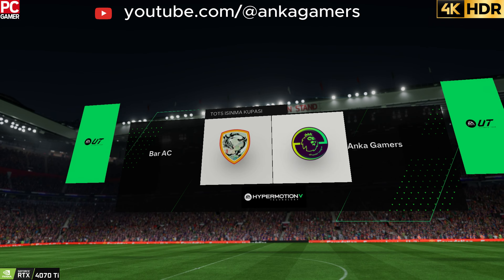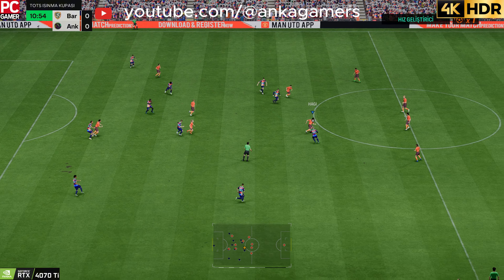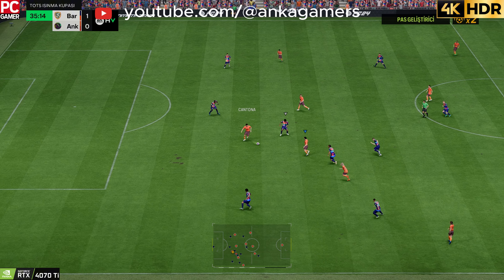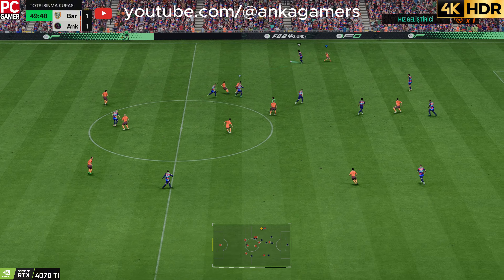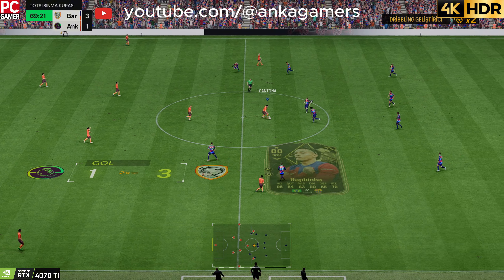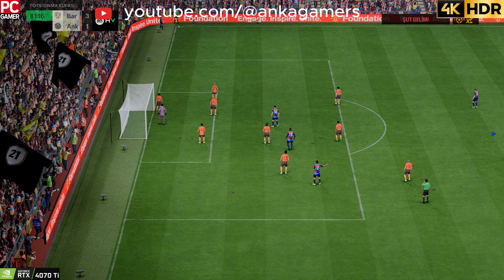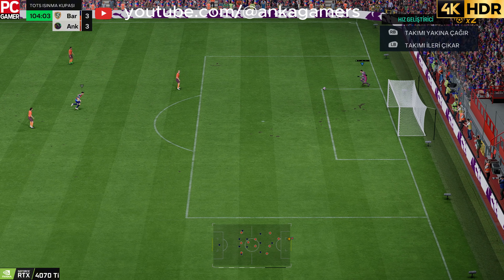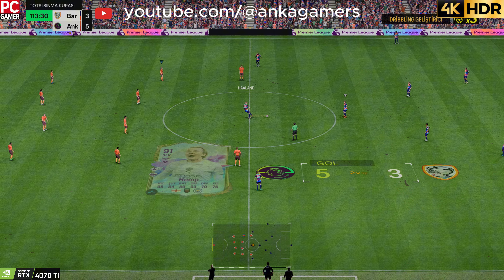EA FC24 [4K HDR] Cekişmeli Maç @Bar AC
EA FC 24 e başaldık.
Merhaba Ben Alican, Zaman zaman çektiğim videolarda sizlerle birlikte oluyor. Youtube Türkiye oyun videoları için her gün yeni video yüklüyorum. Kanalımda oyun gaming ,
eğlence , challenge , komedi , şaka , şarkı , vlog , montaj , tepki ve benzeri bir sürü  video paylaşıyorum.